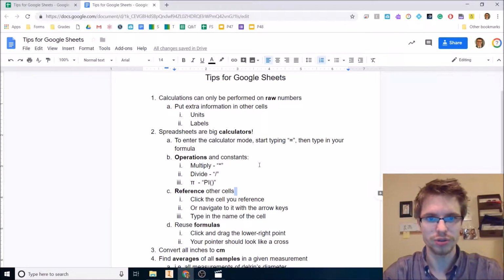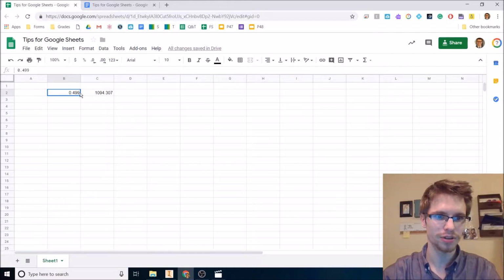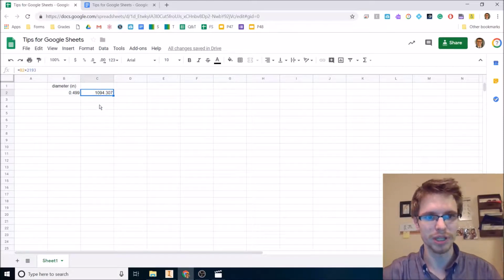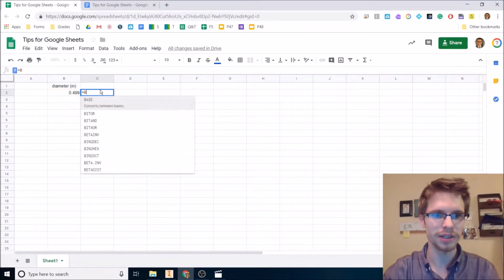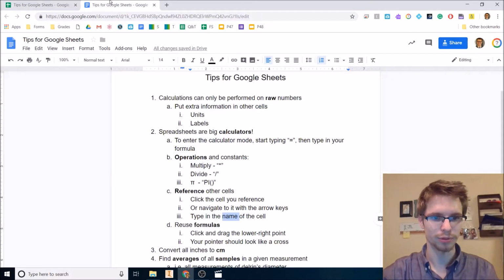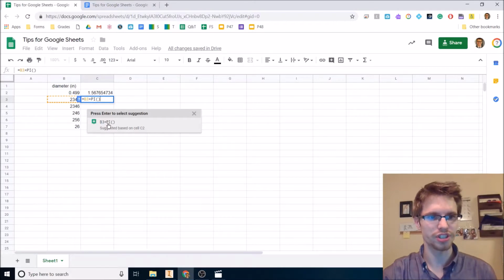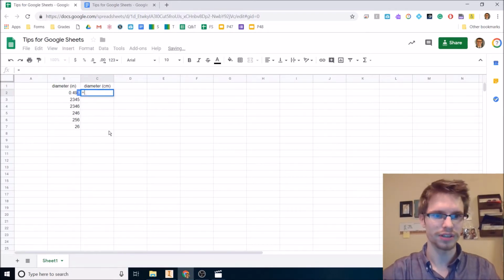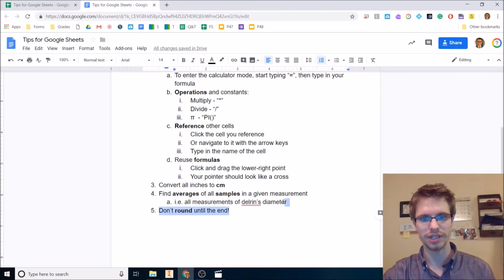Quick Tips for Google Sheets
Mr. Hulsey helps you use Google Sheets as your calculator, an especially useful skill when performing lots of calculations like in PLTW IED's Activity 5.3 - Determining Density